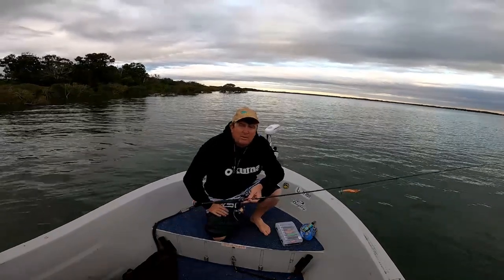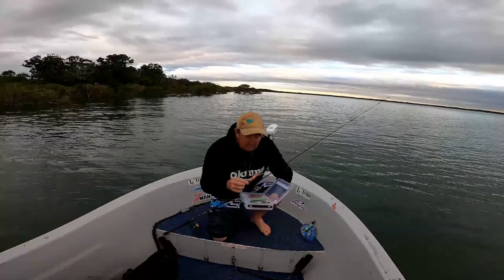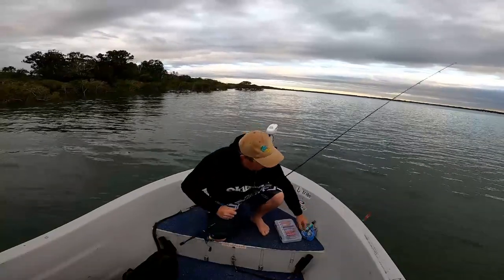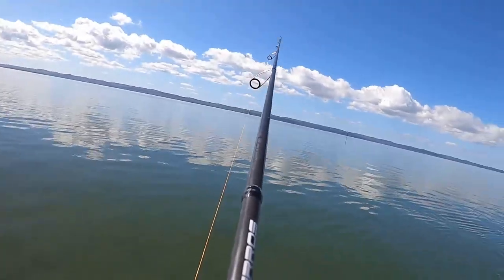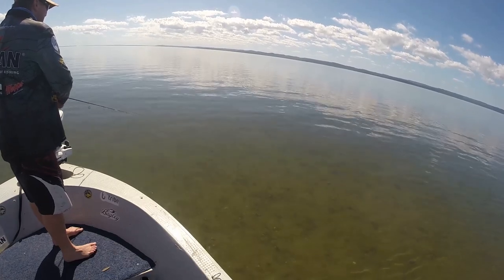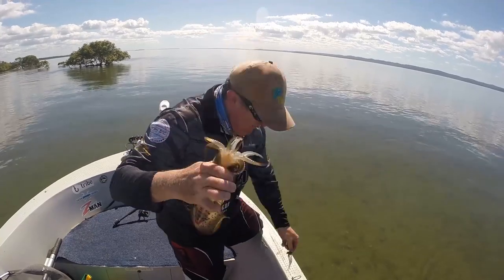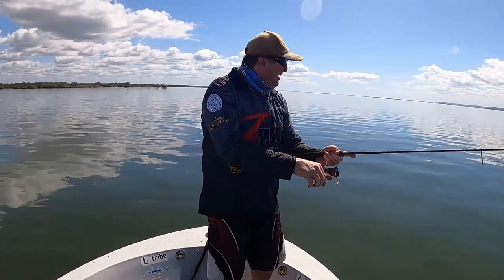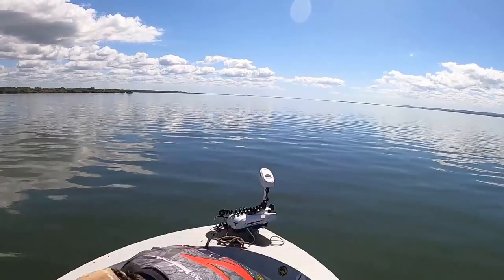How to Catch Squid with Paul Chew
Paul Chew is out on the water casting Fish Inc. Egilicious squid jigs and getting stuck into a few squid, outlining the gear he is using and tips and techniques that work for him. Squid on!

Gear List:
Okuma Cerros Spin Rod - CER-S-701ML 7' 2-4kg
Okuma Helios SX Spin Reel - HSX-20
Platypus P8 Braided Line - 10lb
Platypus Stealth FC Fluorocarbon Leader - 10lb
Fish Inc. Egilicious Squid Jigs